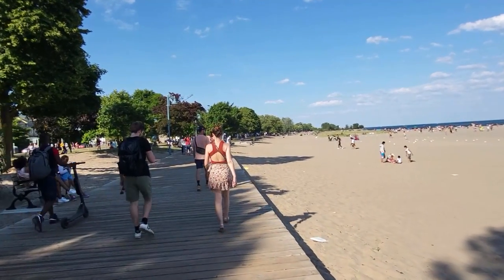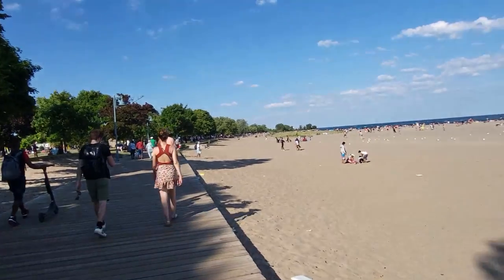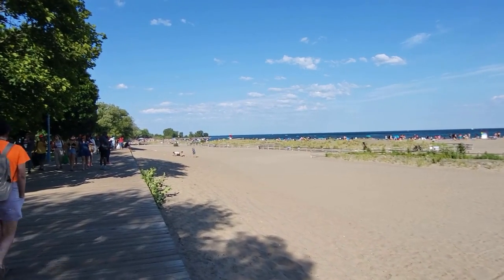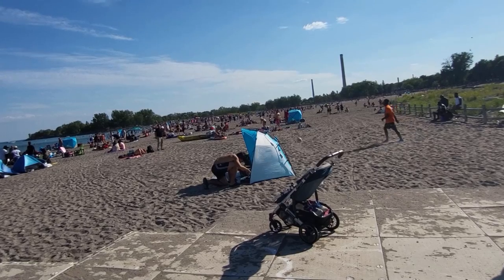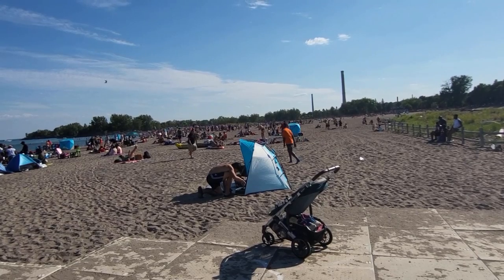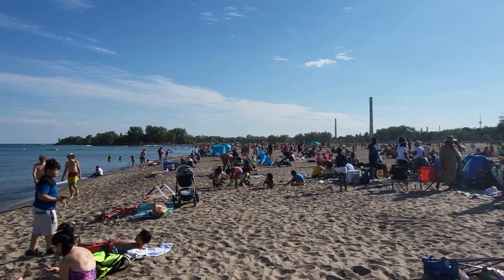Explore Woodbine Beach: Toronto's Perfect Urban Escape 🏖️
Woodbine Beach: Toronto’s Vibrant Waterfront Escape 🌊☀️"

Compelling Description:
Discover Woodbine Beach, Toronto’s largest and most popular waterfront destination! 🌊 Located in the heart of The Beaches neighborhood, Woodbine Beach offers sandy shores, family-friendly activities, and stunning views of Lake Ontario. Whether you’re swimming, paddleboarding, or just soaking up the sun, this lively spot is a must-visit for locals and tourists alike.

🌟 Top Things to Do at Woodbine Beach:
1️⃣ Beach Activities - Enjoy swimming, volleyball, paddleboarding, or relaxing on the sandy shoreline.
2️⃣ Martin Goodman Trail - Walk, jog, or bike along this scenic waterfront trail.
3️⃣ Woodbine Park - Explore nearby green spaces with picnic areas, walking paths, and seasonal events.
4️⃣ Outdoor Dining - Savor snacks, ice cream, or meals at beachside cafes and food trucks.
5️⃣ Sunrise and Sunset Views - Capture Instagram-worthy moments at dawn or dusk.
6️⃣ Winter Fun - Visit during colder months for serene walks or participate in the annual Polar Bear Dip.
7️⃣ Kew Gardens and Ashbridges Bay - Extend your visit to nearby parks and enjoy more waterfront beauty.

🎯 Why Visit Woodbine Beach?

Perfect for families, friends, and solo adventurers
A great mix of outdoor activities and peaceful relaxation
Easy access via public transit and close to vibrant local neighborhoods
📌 Plan Your Visit:
📍 Location: Woodbine Beach, Toronto, Ontario
📅 Best Time to Visit: Summer for beach activities or winter for quiet scenic walks